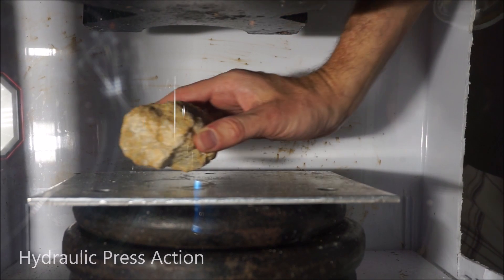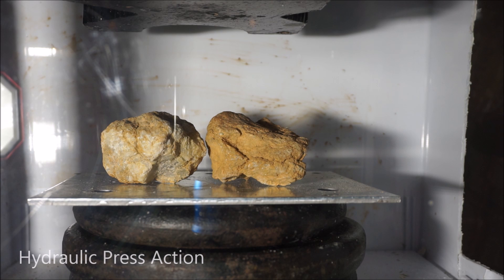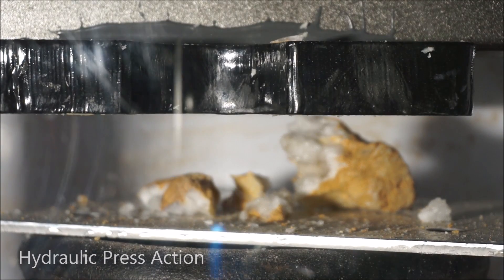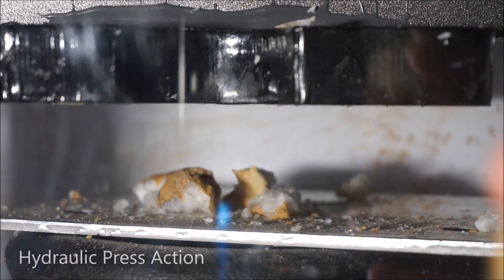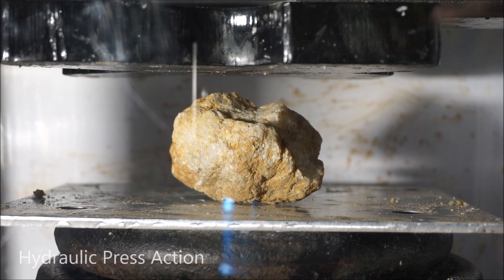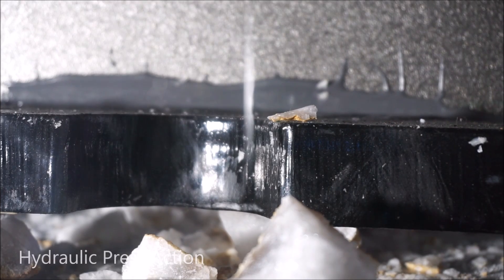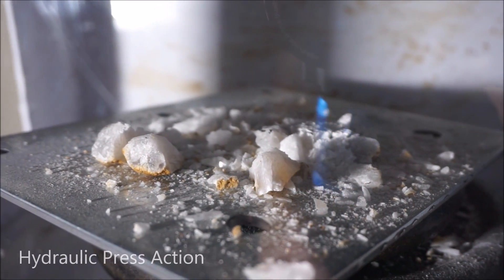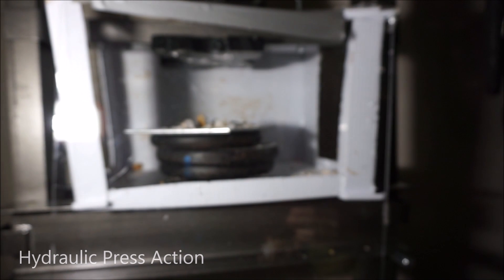Geode Crystals Crushed By Hydraulic Press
In this video we crush geode rocks. Geodes are formed by gas bubbles in lava that hardened. This leaves beautiful crystal formations. The hydraulic press easily crushed the first geode and inside is a beautiful white crystal formation. Then the second geode is crushed. At first it doesn't appear to be hollow inside. But after it is smashed by the hydraulic press you can also see a beautiful crystal display. The rocks explode with great force, at times knocking the camera down.